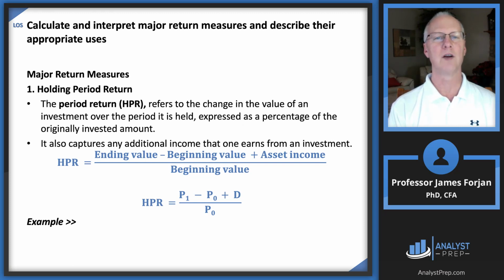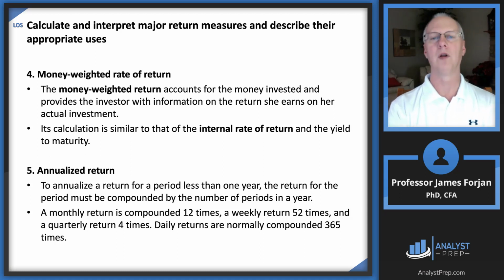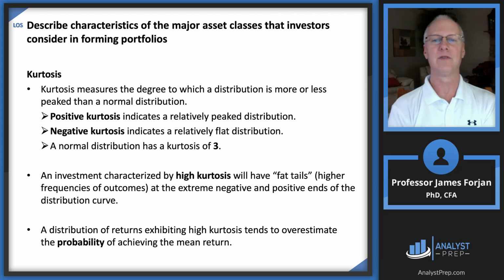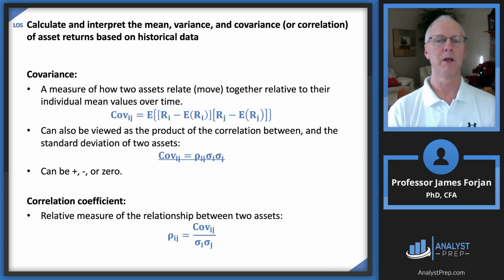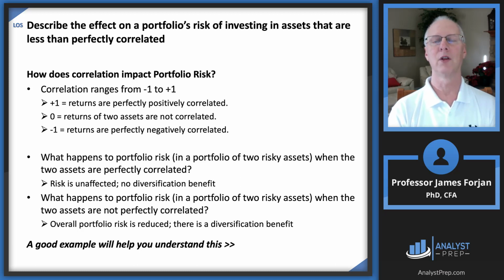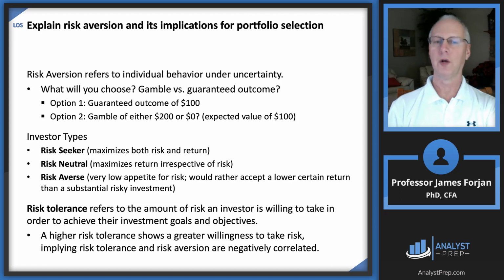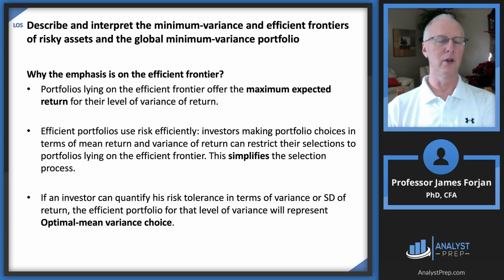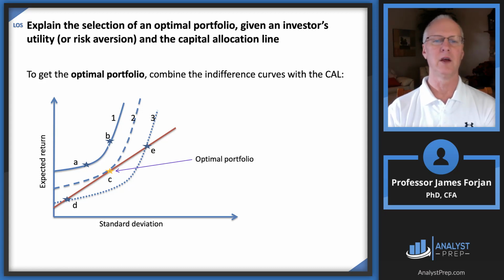Portfolio Risk and Return: Part I (2021 Level I CFA® Exam – Reading 49)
2021 Level I CFA® Program Video Lessons offered by AnalystPrep
For All 2022 Videos (60 Readings), plus Level 1 Study Notes, Practice Questions, and Mock Exams Register an Account

Reading 49 – Portfolio Risk and Return: Part I
– LOS a: calculate and interpret major return measures and describe their appropriate uses
– LOS b: compare the money-weighted and time-weighted rates of return and evaluate the performance of portfolios based on these measures
– LOS c: describe characteristics of the major asset classes that investors consider in forming portfolios
– LOS d: calculate and interpret the mean, variance, and covariance (or correlation) of asset returns based on historical data
– LOS e: explain risk aversion and its implications for portfolio selection
– LOS g: describe the effect on a portfolio’s risk of investing in assets that are less than perfectly correlated
– LOS h: describe and interpret the minimum-variance and efficient frontiers of risky assets and the global minimum-variance portfolio
– LOS i: explain the selection of an optimal portfolio, given an investor’s utility (or risk aversion) and the capital allocation line